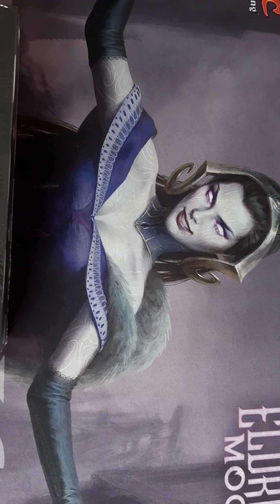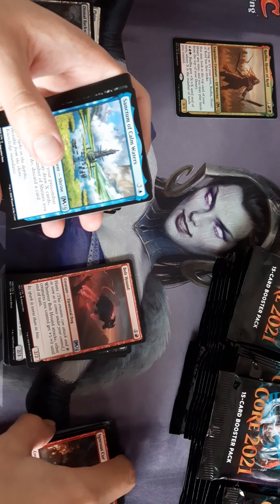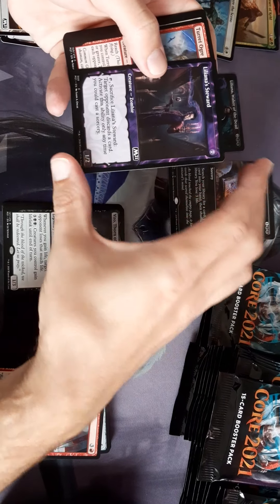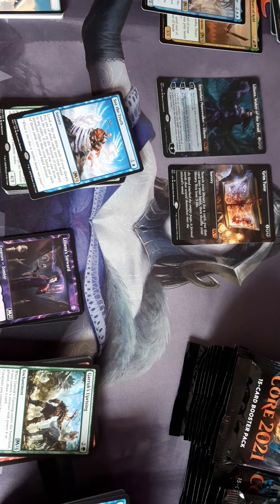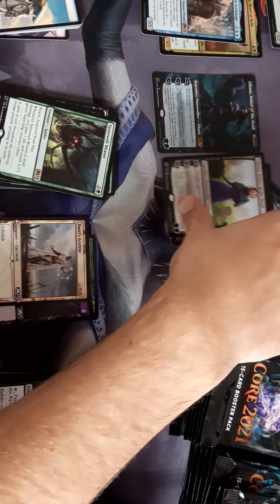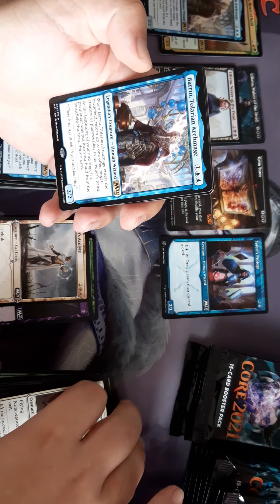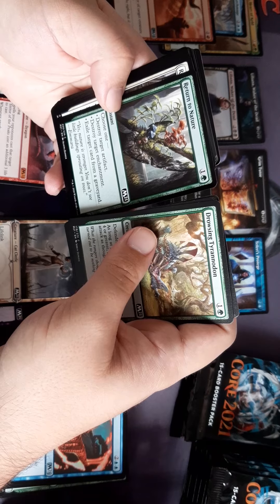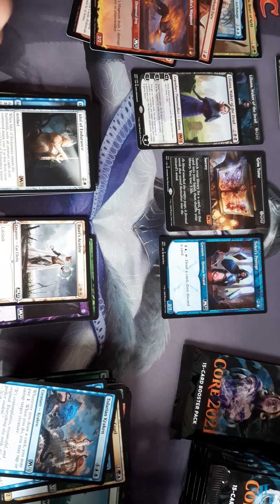First KTG M21 booster box opening Pt1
Kitchen Table Games very first booster box opening Part 1